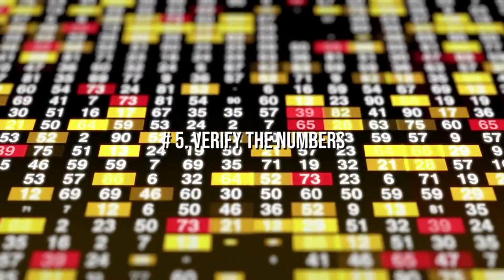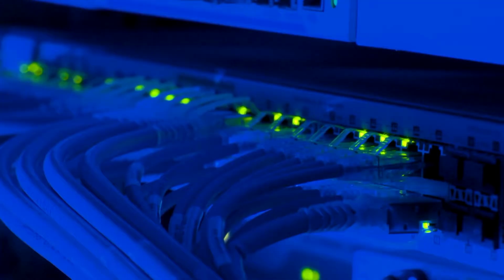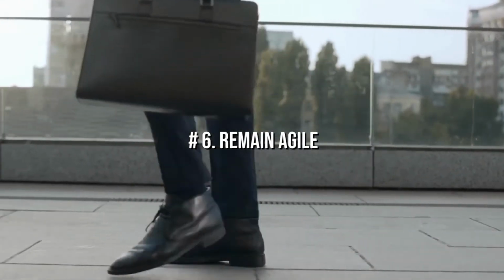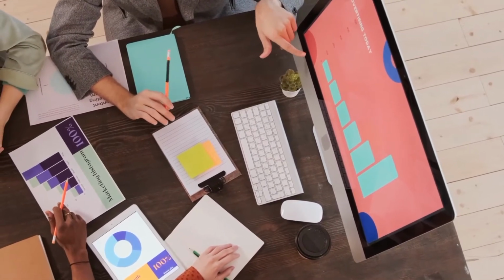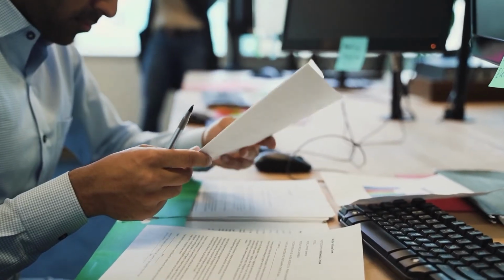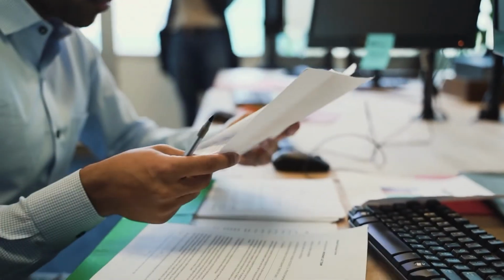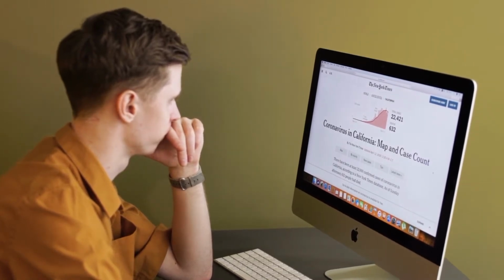How to Start A Software Company Without Investment?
How do you start a Software company when you don't have any money?
Let's start by saying that the average startup survival rate is around 10%. That's right: 90 percent of startups fail before they can become self-sustaining. Why?
Almost half of failed startups failed because they did not create a product that people actually needed. Some failed because they ran out of money, while others failed due to a poorly equipped team.
While the statistics paint a bleak picture, you have knowledge on your side. Your startup has a fighting chance of survival if you know the biggest pitfalls to avoid and have a solid game plan in place to build, market, and sell an app that people want to use.
So, where do you begin?